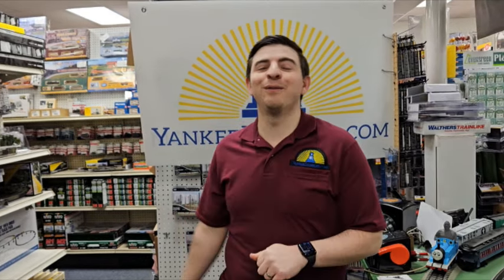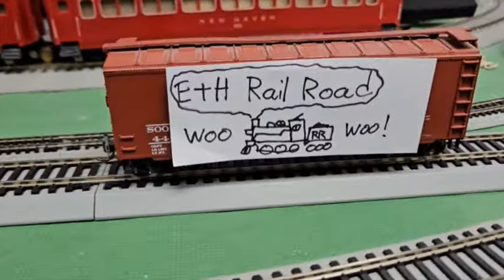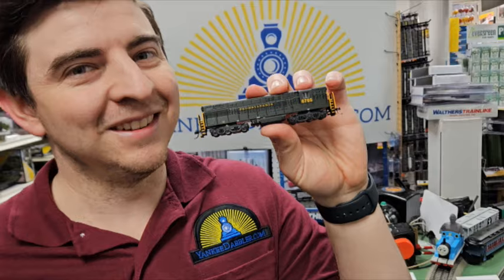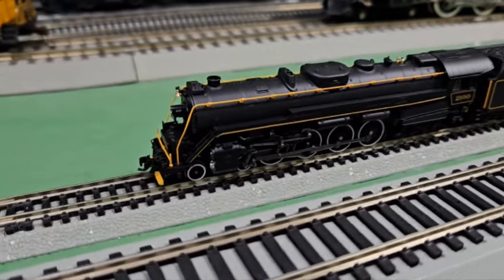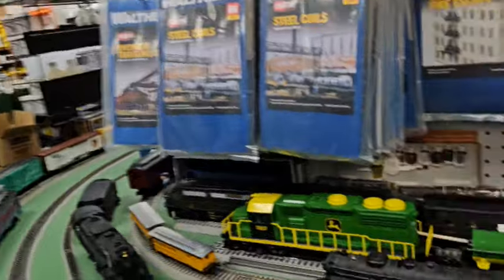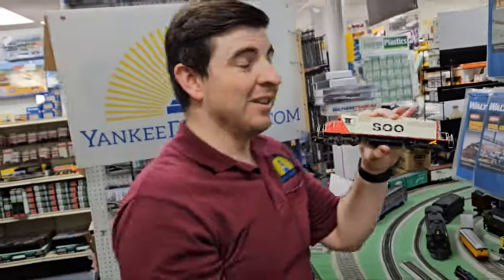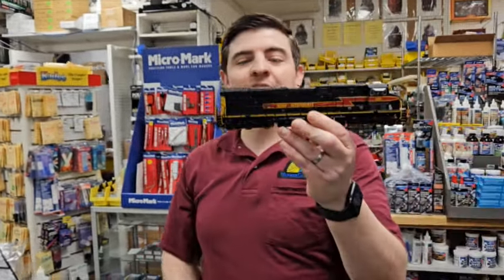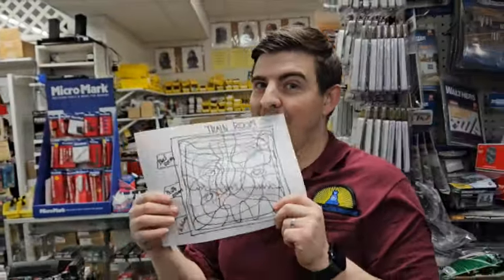Yankee Dabbler New Arrivals Atlas, Bowser, ScaleTrains, Broadway Limited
BLI 7400 Reading T1 4-8-4 IN SERVICE VERSION #2101, Paragon4 Sound & DCC, Broadway Limited N Scale
BLI 7401 Reading T1 4-8-4 IN SERVICE VERSION #2108, Paragon4 Sound & DCC, Broadway Limited N Scale
BLI 7402 Reading T1 4-8-4 IN SERVICE VERSION #2115, Paragon4 Sound & DCC, Broadway Limited N Scale
BLI 7403 Reading T1 4-8-4 "IRON HORSE RAMBLES" EXCURSION #2100, Paragon4 Sound & DCC, Broadway Limited N Scale
BLI 7404 Reading T1 4-8-4 "IRON HORSE RAMBLES" EXCURSION #2102, Paragon4 Sound & DCC, Broadway Limited N Scale
BLI 7406 Reading T1 4-8-4 CHESSIE STEAM SPECIAL #2101, Paragon4 Sound & DCC, Broadway Limited N Scale
BLI 7407 Reading T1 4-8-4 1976 AMERICAN FREEDOM TRAIN #1, Paragon4 Sound & DCC, Broadway Limited N Scale
BLI 7408 Reading T1 4-8-4 RBMN #2102, "BLUE MOUNTAIN & READING" SCHEME, Paragon4 Sound & DCC, Broadway Limited N Scale
BLI 7409 DELAWARE & HUDSON 4-8-4, CENTENNIAL LOCOMOTIVE #302, Paragon4 Sound & DCC, Broadway Limited N Scale
Walthers 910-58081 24' Minnesota Taconite Ore Car 4-Pack MILW - Milwaukee Road #76771, 76776, 76788, 76798 HO Scale
Walthers 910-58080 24' Minnesota Taconite Ore Car 4-Pack MILW - Milwaukee Road #76676, 76688, 76689, 76695 HO Scale
Walthers 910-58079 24' Minnesota Taconite Ore Car 4-Pack GN - Great Northern #95505, 95540, 95580, 95593 HO Scale
Walthers 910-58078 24' Minnesota Taconite Ore Car 4-Pack GN - Great Northern #95503, 95534, 95552, 95570 HO Scale
Walthers 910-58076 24' Minnesota Taconite Ore Car 4-Pack BN - Burlington Northern #95506, 95620, 95733, 95822 HO Scale
Walthers 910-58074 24' Minnesota Taconite Ore Car 4-Pack Duluth, Missabe & Iron Range - Patch; #51142, 51219, 51286, 52064 HO Scale
Walthers 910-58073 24' Minnesota Taconite Ore Car 4-Pack Duluth, Missabe & Iron Range - Patch; #51052, 52177, 52254, 52408 HO Scale
Atlas 40005421 FM H-24-66 Phase 1A Trainmaster PRR Pennsylvania Railroad #6707 DCC & Sound N Scale
Atlas 40005420 FM H-24-66 Phase 1A Trainmaster PRR Pennsylvania Railroad #6705 DCC & Sound N Scale
Atlas 40005419 FM H-24-66 Phase 1A Trainmaster PRR Pennsylvania Railroad #6703 DCC & Sound N Scale
Atlas 40005418 FM H-24-66 Phase 1A Trainmaster CP Canadian Pacific #8917 DCC & Sound N Scale
Atlas 40005417 FM H-24-66 Phase 1A Trainmaster CP Canadian Pacific #8913 DCC & Sound N Scale
Atlas 40005416 FM H-24-66 Phase 1A Trainmaster CP Canadian Pacific #8911 DCC & Sound N Scale
Atlas 40005415 FM H-24-66 Phase 1A Trainmaster SP Southern Pacific #4810 DCC & Sound N Scale
Atlas 40005414 FM H-24-66 Phase 1A Trainmaster SP Southern Pacific #4804 DCC & Sound N Scale
Atlas 40005413 FM H-24-66 Phase 1A Trainmaster SP Southern Pacific #4803 DCC & Sound N Scale
Atlas 40005412 FM H-24-66 Phase 1A Trainmaster RDG Reading #806 DCC & Sound N Scale
Atlas 40005411 FM H-24-66 Phase 1A Trainmaster RDG Reading #804 DCC & Sound N Scale
Atlas 40005410 FM H-24-66 Phase 1A Trainmaster RDG Reading #803 DCC & Sound N Scale
Atlas 40005409 FM H-24-66 Phase 1A Trainmaster CNJ Central Railroad of New Jersey #2407 DCC & Sound N Scale
Atlas 40005408 FM H-24-66 Phase 1A Trainmaster CNJ Central Railroad of New Jersey #2405 DCC & Sound N Scale
Atlas 40005407 FM H-24-66 Phase 1A Trainmaster CNJ Central Railroad of New Jersey #2403 DCC & Sound N Scale
Atlas 40005406 FM H-24-66 Phase 1A Trainmaster DL&W Delaware, Lackawanna & Western #855 DCC & Sound N Scale
Atlas 40005405 FM H-24-66 Phase 1A Trainmaster DL&W Delaware, Lackawanna & Western #853 DCC & Sound N Scale
Atlas 40005404 FM H-24-66 Phase 1A Trainmaster EL Erie Lackawanna #1854 DCC & Sound N Scale
Atlas 40005403 FM H-24-66 Phase 1A Trainmaster EL Erie Lackawanna #1850 DCC & Sound N Scale
ScaleTrains SXT38837 EMD SD40-2, Soo Line/Red & White/As Built #6612 DCC & Sound HO Scale
ScaleTrains SXT38835 EMD SD40-2, Soo Line/Red & White/As Built #6611 DCC & Sound HO Scale
ScaleTrains SXT38833 EMD SD40-2, Soo Line/Red & White/As Built #6610 DCC & Sound HO Scale
ScaleTrains SXT38831 EMD SD40-2, Soo Line/Red & White/As Built #6608 DCC & Sound HO Scale
ScaleTrains SXT38829 EMD SD40-2, Soo Line/Red & White/As Built #6604 DCC & Sound HO Scale
ScaleTrains SXT38827 EMD SD40-2, Soo Line/Red & White/As Built #6603 DCC & Sound HO Scale
ScaleTrains SXT38825 EMD SD40-2, RI Rock Island/Red & Yellow #4799 DCC & Sound HO Scale
ScaleTrains SXT38823 EMD SD40-2, RI Rock Island/Red & Yellow #4796 DCC & Sound HO Scale
ScaleTrains SXT38821 EMD SD40-2, RI Rock Island/Red & Yellow #4794 DCC & Sound HO Scale
ScaleTrains SXT38819 EMD SD40-2, RI Rock Island/Red & Yellow #4793 DCC & Sound HO Scale
ScaleTrains SXT38817 EMD SD40-2, RI Rock Island/Red & Yellow #4792 DCC & Sound HO Scale
ScaleTrains SXT38815 EMD SD40-2, RI Rock Island/Red & Yellow #4790 DCC & Sound HO Scale
ScaleTrains SXT33606 GE ES44AC, Iowa Interstate/Late Antenna Arrangement #508 DCC & Sound HO Scale
ScaleTrains SXT33602 GE ES44AC, Iowa Interstate/Late Antenna Arrangement #505 DCC & Sound HO Scale